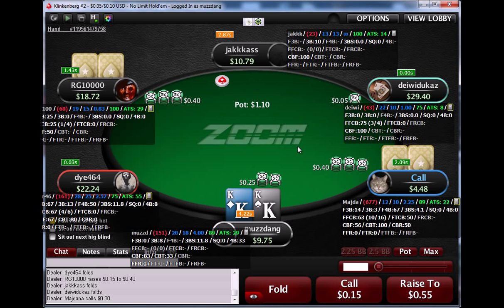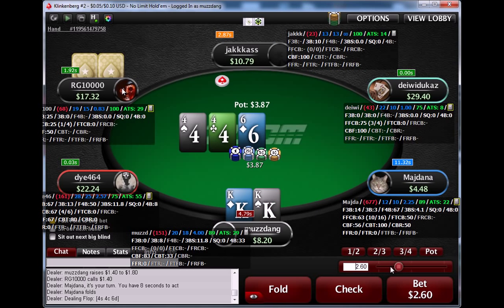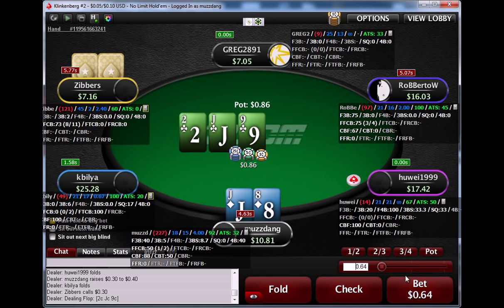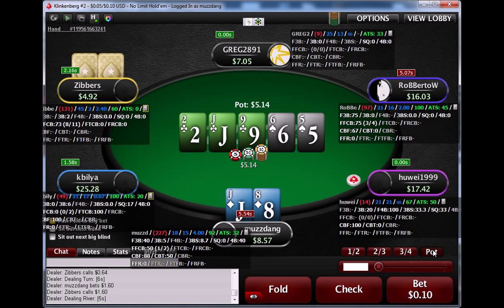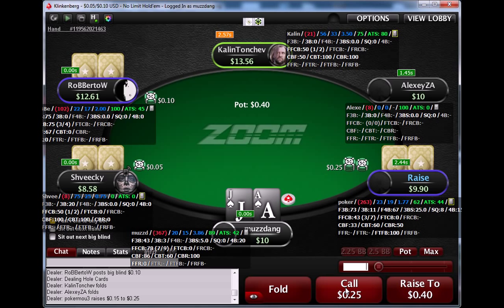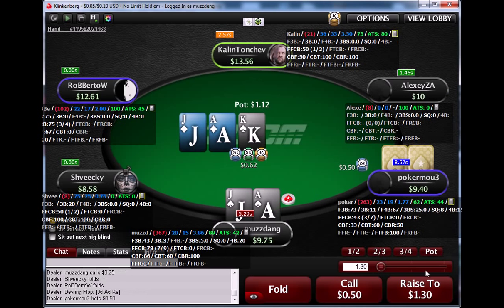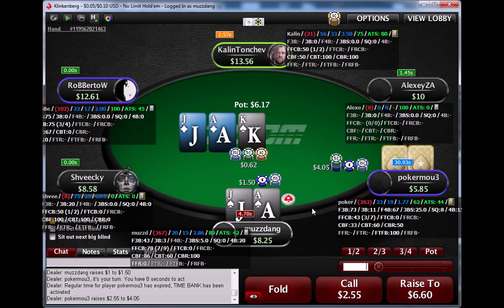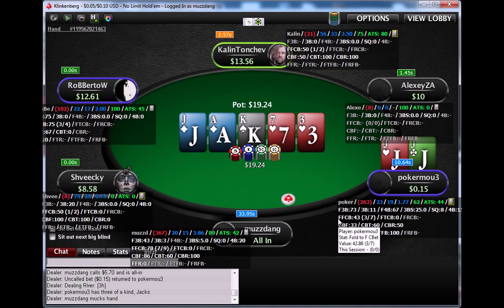How to Move up from the Micro Stakes - Online Poker Strategy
reviews his student playing a $10NL Zoom session on PokerStars. Mike goes over several ways to help you move up from the micro stakes in online poker.